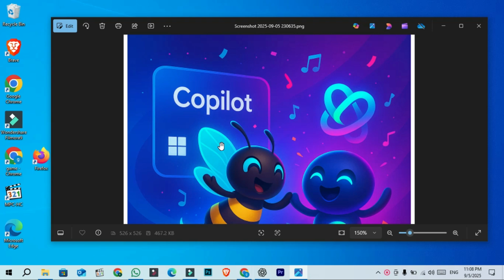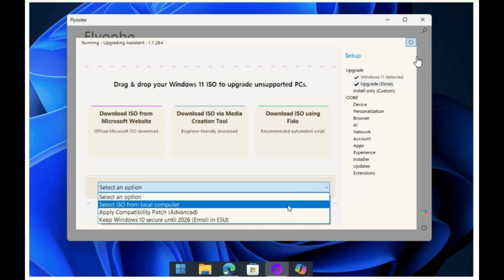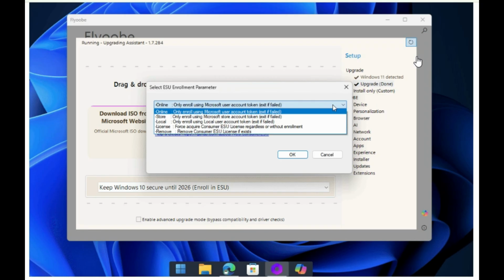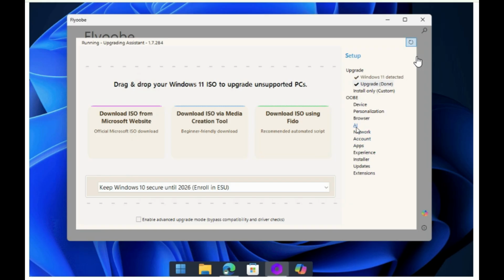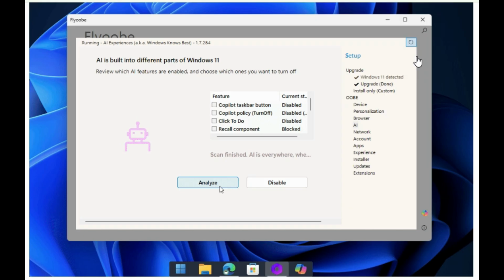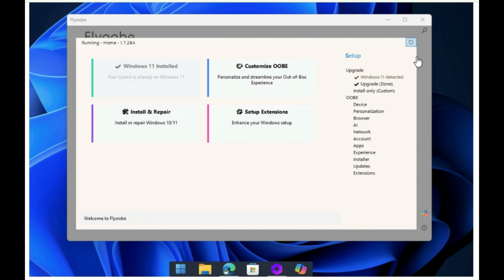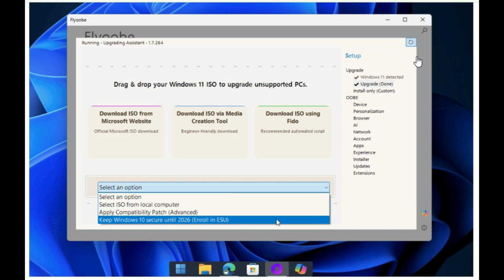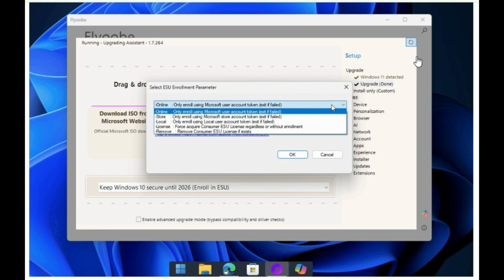Flyoobe 1.7 Lets You Disable Copilot & AI Features Install Windows 11 on ANY PC! (x2 Releases)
FlyOBE has just released version 1.7 and soon after a hotfix 1.7.284! 🚀 This tool is quickly becoming the go-to solution for installing Windows 11 on unsupported hardware.